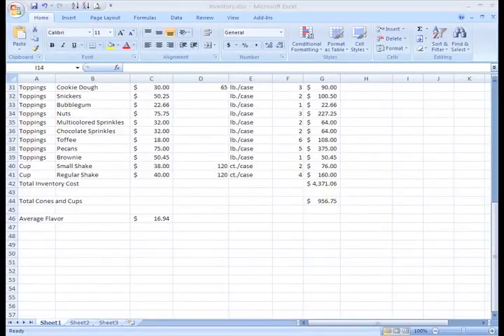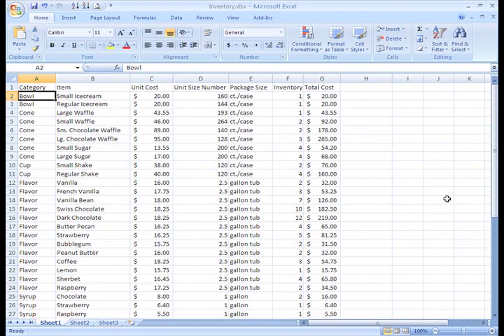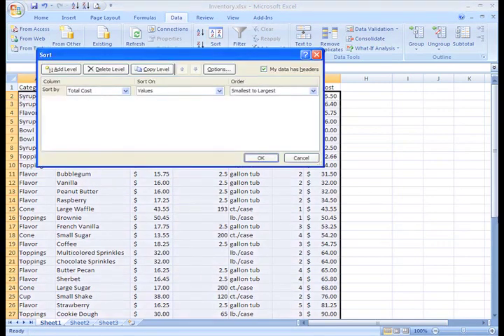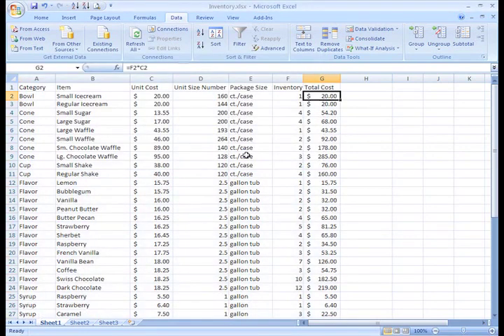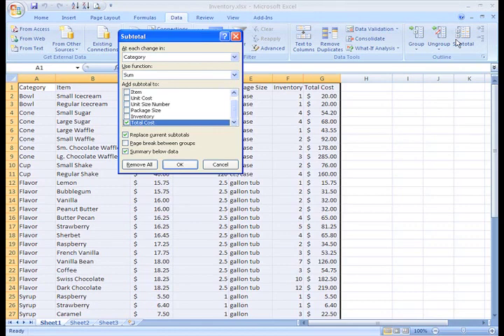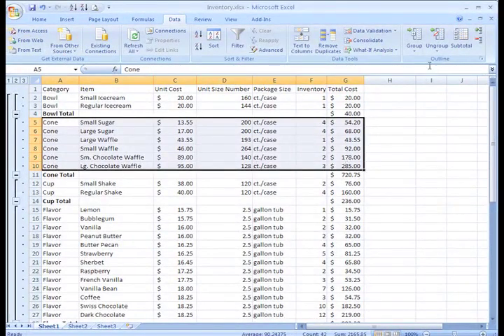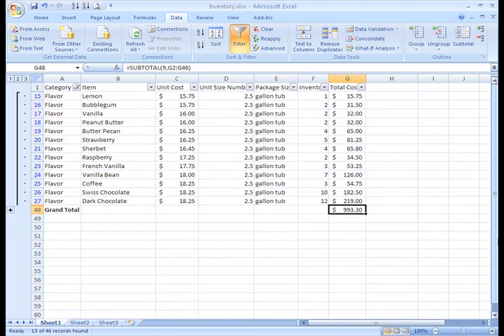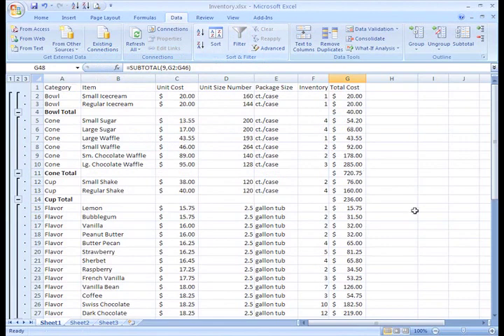Excel 2007 Organizing Data